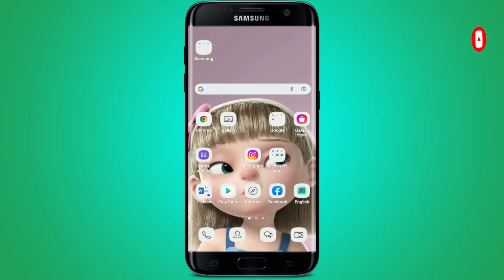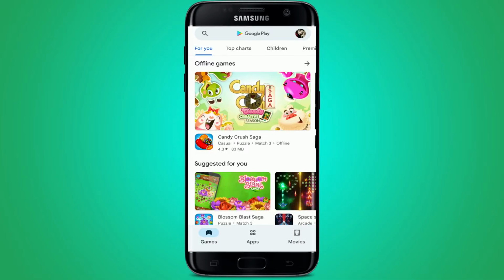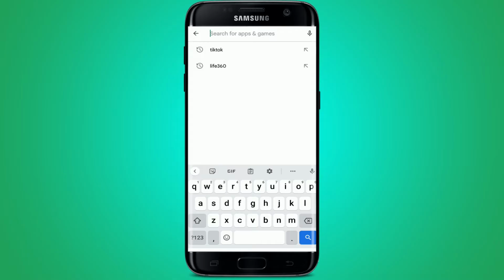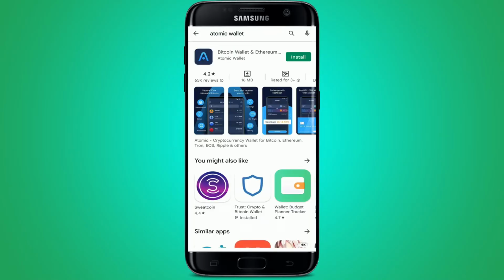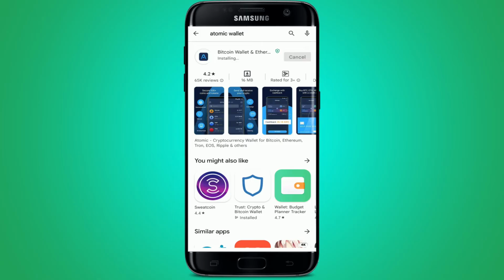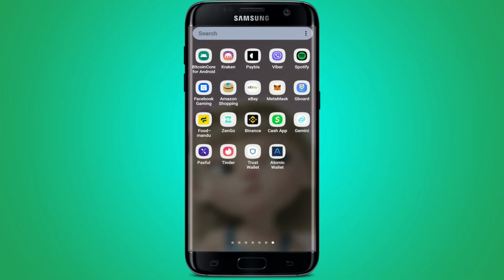Atomic Wallet Download: How To Install Atomic Wallet App On Android 2022?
Download Atomic Wallet App On Android:

In today's video, I'm going to show you how to download the Atomic Wallet application on your Android. To install the Atom Wallet app on your Android device, click here. Open your play store first,

go to the search box at the top and type in "atomic wallet" and search. You'll be able to see the application displayed in the search result. Tap the install button in green in order to download the application on your Android device. This is how you can easily download the Atomic Wallet application on your Android device. You'll be able to see an "open" button popping up in green. Tap it on to launch the app. That is how you can easily download the Atomic Wallet application on your Android device.

0:20 How To Download Atomic Wallet App On Android
0:57 Outro